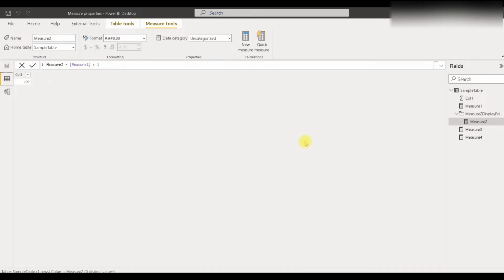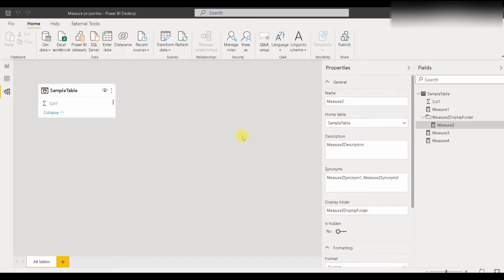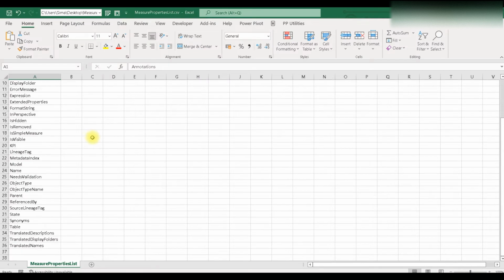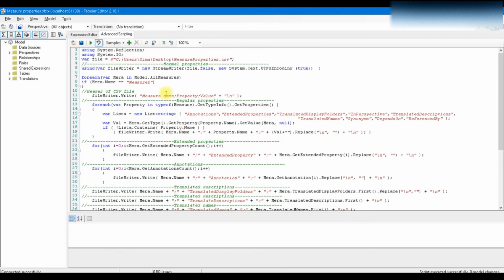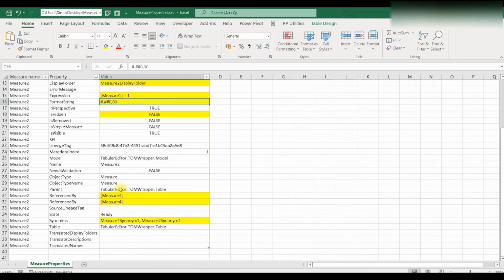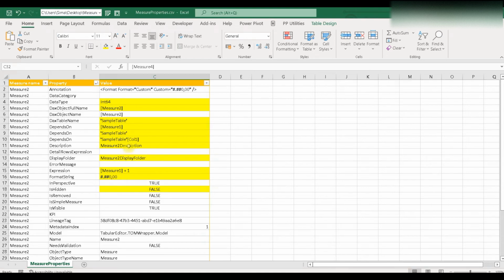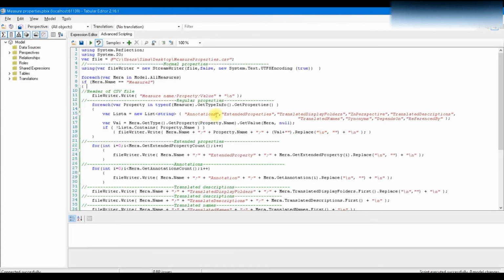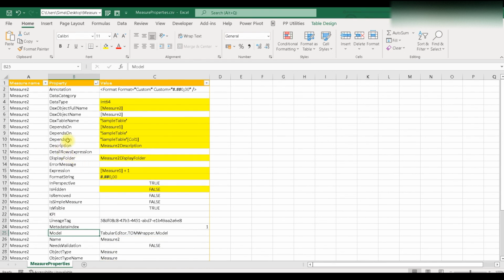Read all the Properties of a Power BI Desktop measure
Use tabular editor to read values for all the properties of a measure. Find all the objects that are dependent on your measures. You can get sample files from here: